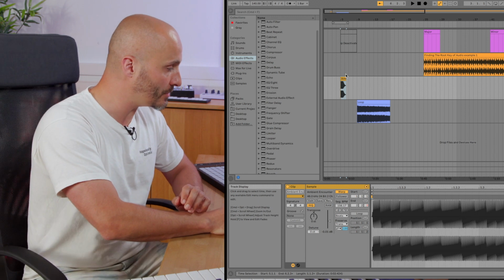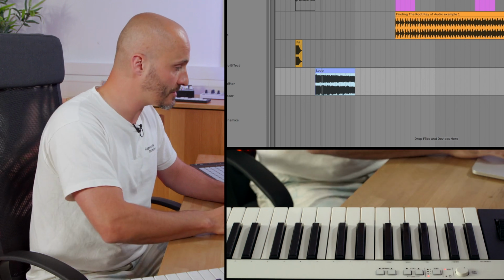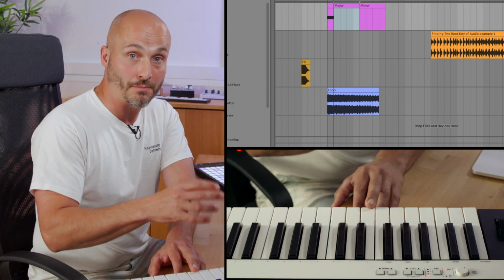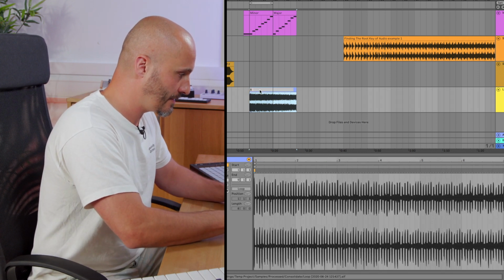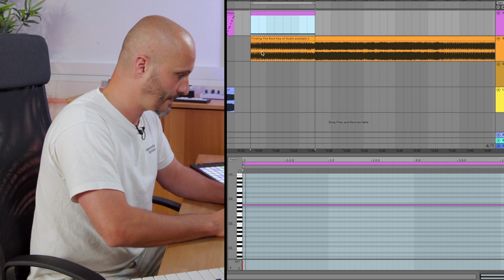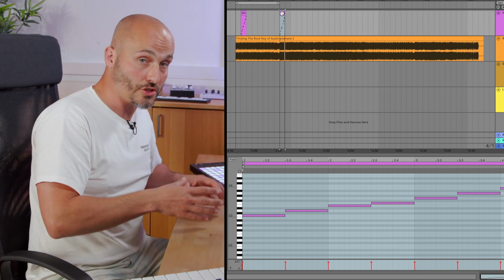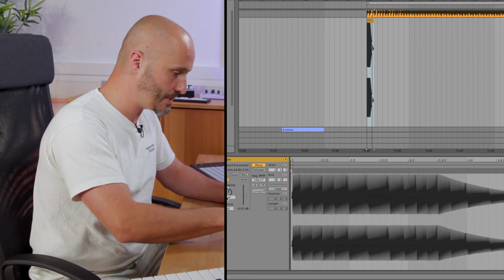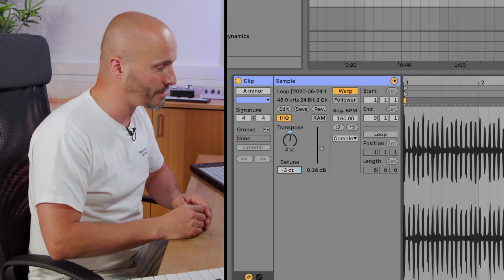Ableton Live Tutorials: Finding the Root Key of Audio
This time, Liam O'Mullane shows you how to find the root key of audio to you can make samples fit together when building tracks. Get to know when to use transpose, the applications for different Warp modes, when to use Detune and more.

Chapters
0:00 Start
0:14 Overview
0:44 Find the root note of a sample
1:59 Find the root note of a loop
4:20 Find the scale: major or minor?
8:07 Find the root note of a song
9:50 Find the key of a song
11:50 Change the key of samples
13:41 Dealing with clashes
14:22 When to use Detune
15:34 Recap